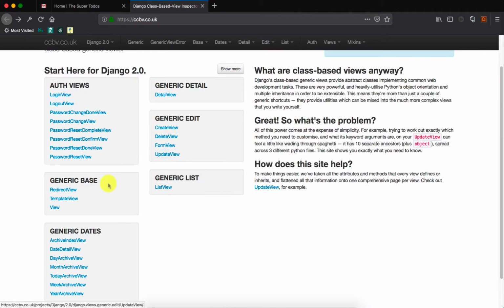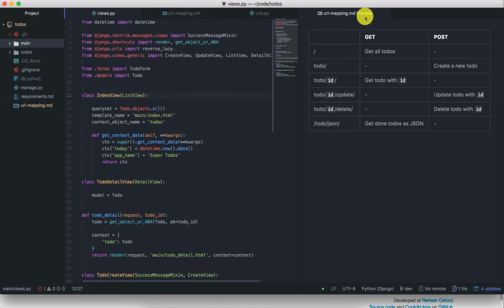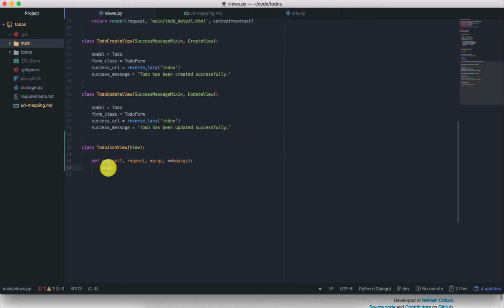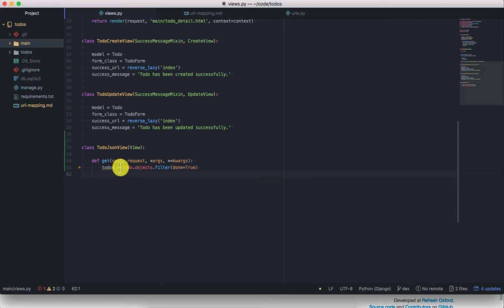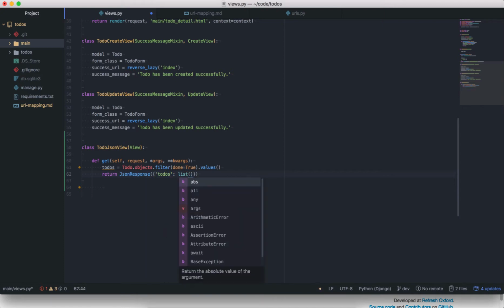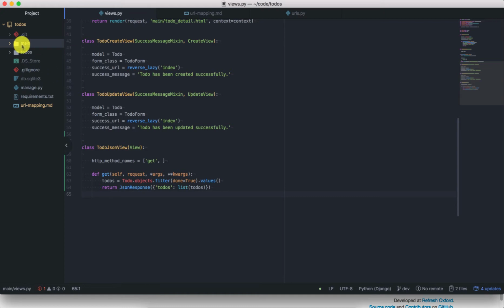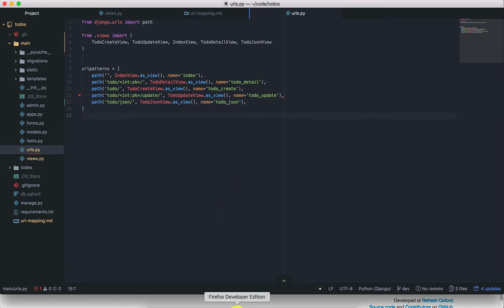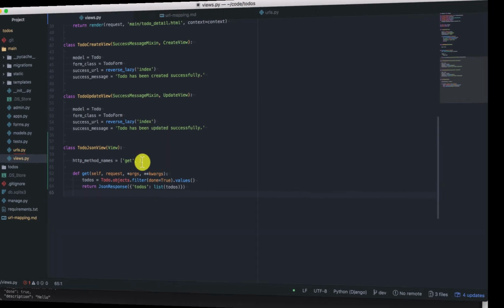Django 2 tutorial 25 - Json responses in Django and my final comments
Sadly this is the last video in this series. In this video we look at how to work return JSON responses in Django views.

I have a more comprehensive series on Django and another one on the Django REST framework coming out.